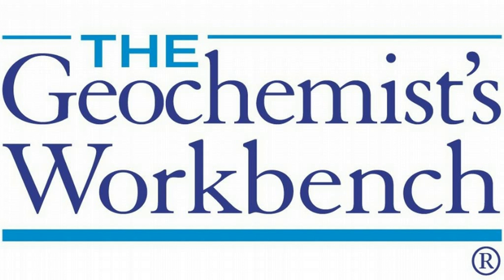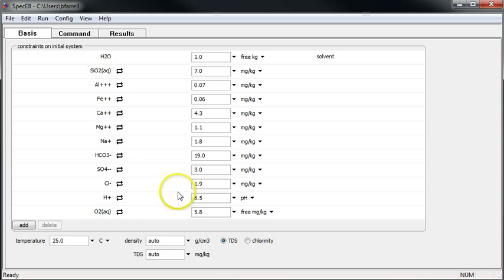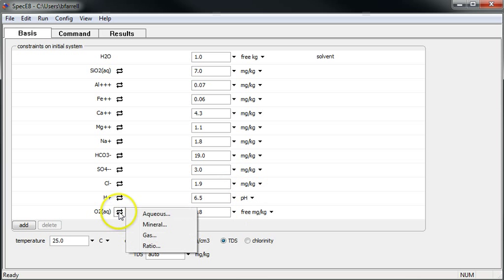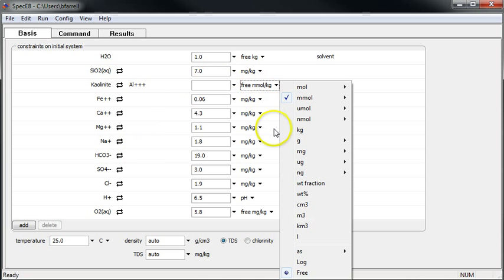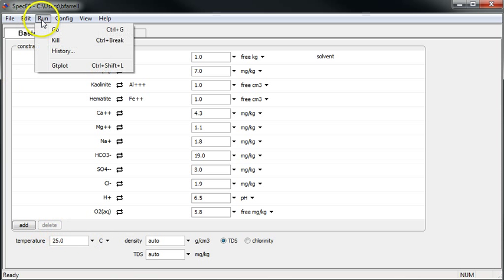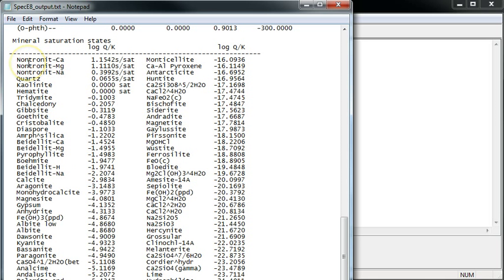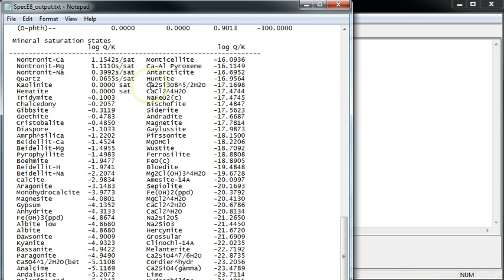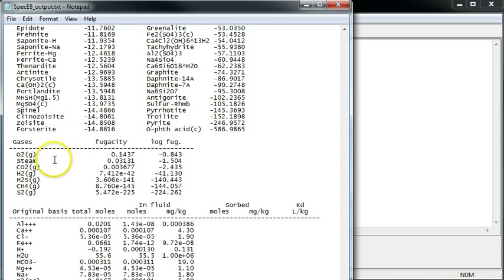How to calculate mineral saturation indices and gas fugacities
Learn how to use SpecE8, part of The Geochemist's Workbench, to calculate the saturation  states of various minerals and the fugacities of gases in an aqueous solution.